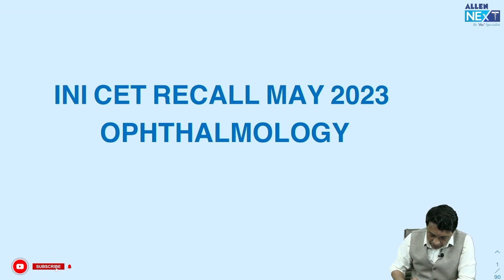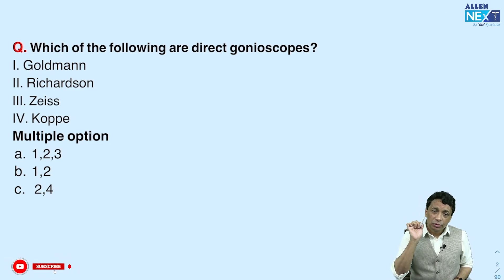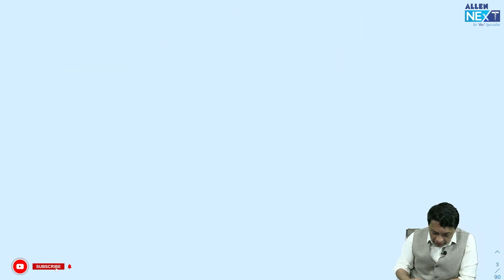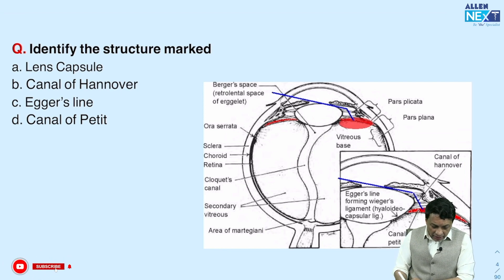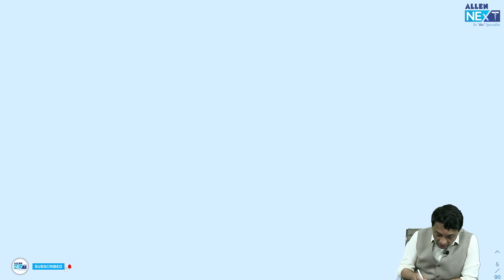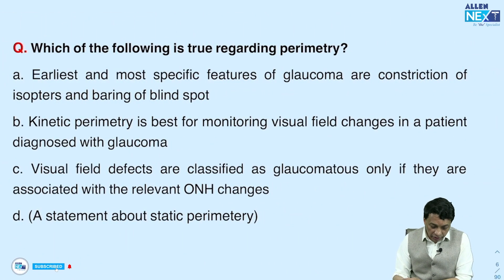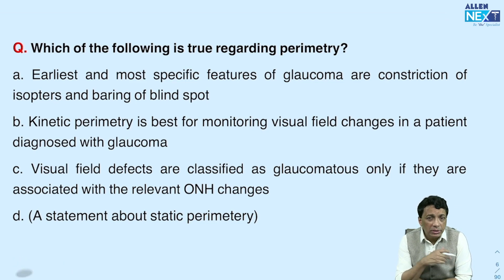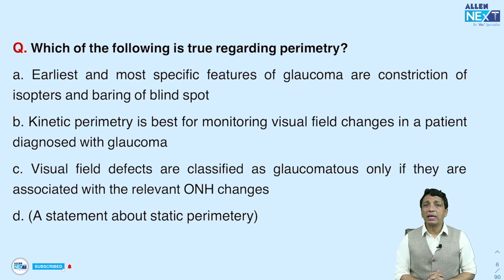INI-CET May 2023 | Ophthalmology Recall Questions | Dr. Sashwat Ray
Hello Aspirants! 👨🏻‍⚕️

Welcome to the INI-CET 2023 Mega Recall session by ALLEN NExT!
In this session, Dr. Sashwat Ray will be discussing Ophthalmology, an important subject for the INI-CET Exam. Our expert faculty Dr. Sashwat Ray will take you through all the questions of the INI-CET 2023 exams followed by the correct answer and their detailed explanation.

This is just a short glimpse of the INI-CET Recall Session. To join us for the overall Mega Recall Session, download the ALLEN NExT app now.

This Mega Recall Session includes:
1. Subject-wise discussions
2. Difficulty level and strategic approaches to answer
3. Recap on Previous Year Cut-Offs for INI-CET
4. Live Q&A and Doubt-clarification

It’s a must-watch session!